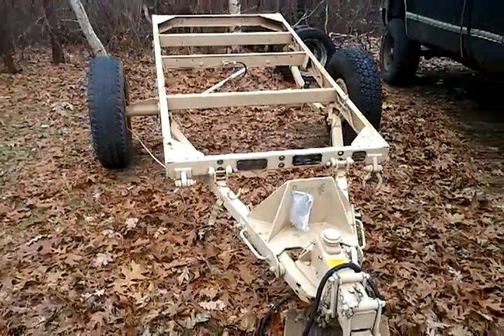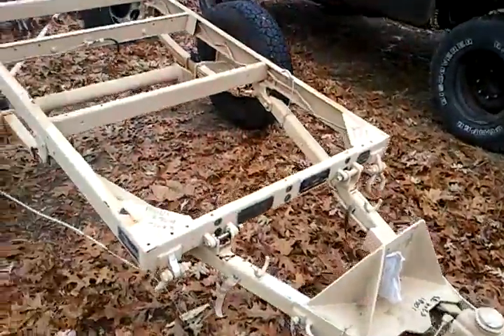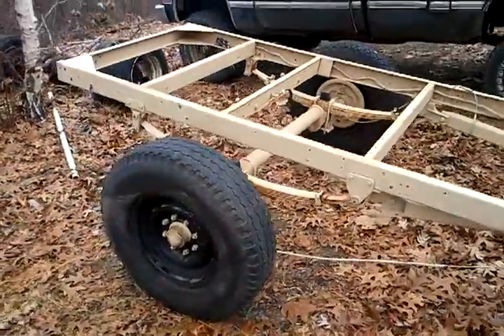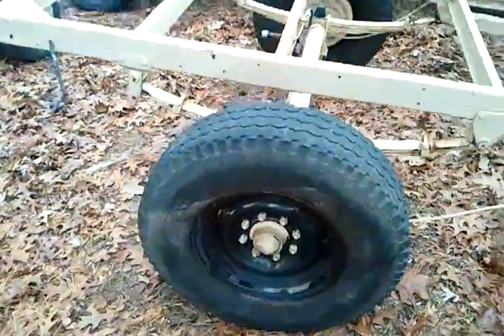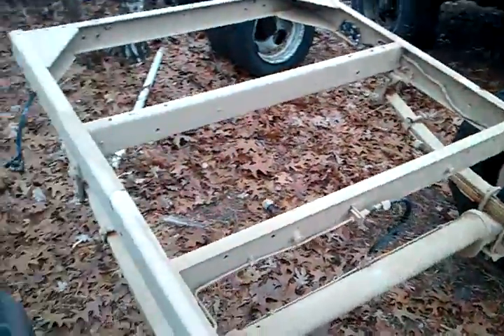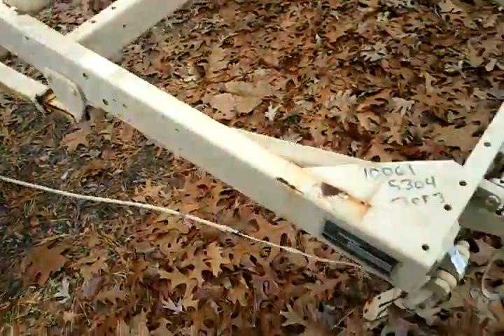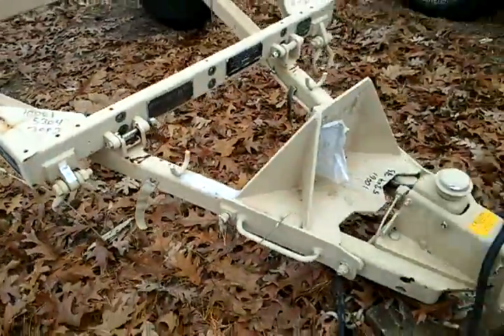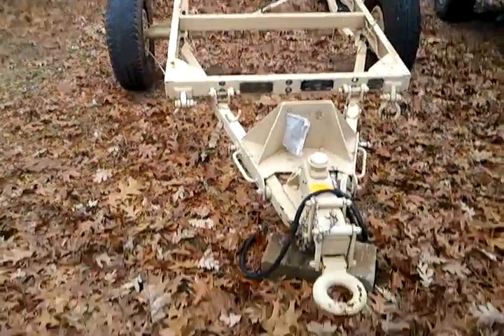2005 M116-A3 1-ton dumping trailer.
2005 M116-A3 1-ton tilt / dump trailer. Surge breaks, parking brakes, and pull-away emergency brake. Extra-wide axel, matches the Hummer, and heavy duty springs.  Originally Antannea mounts towed behind the military Hummers. Lifting rings, towing rings. 8-lug tires with 16" wheels.  $500